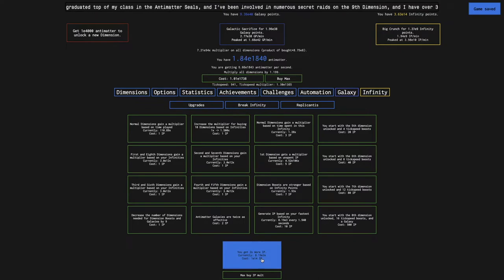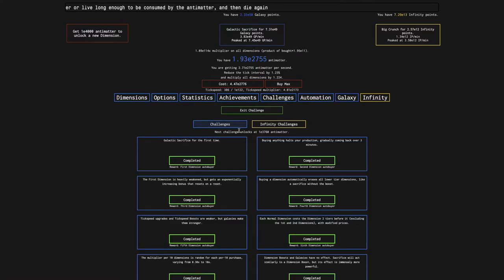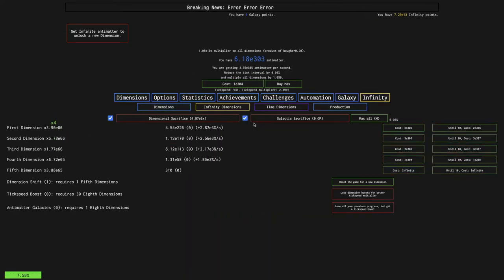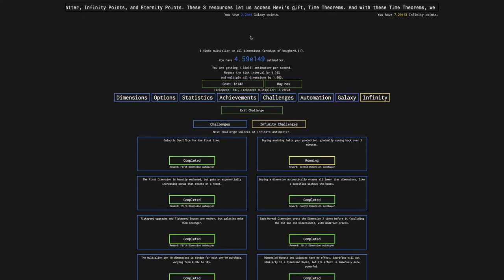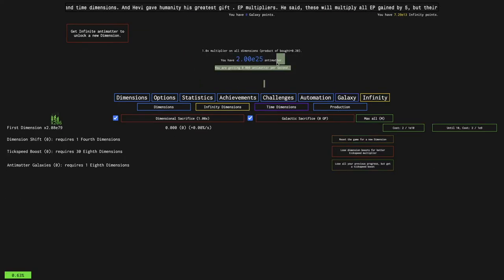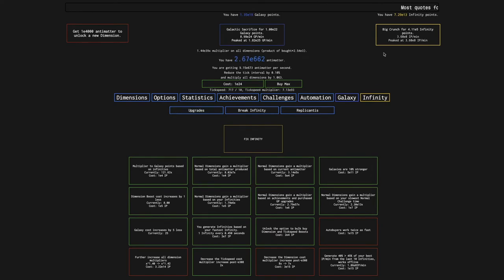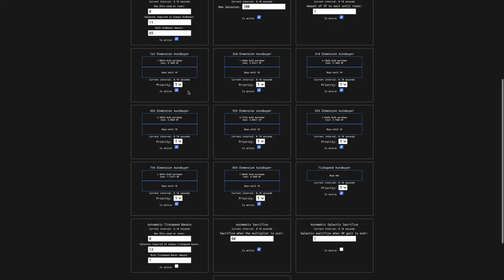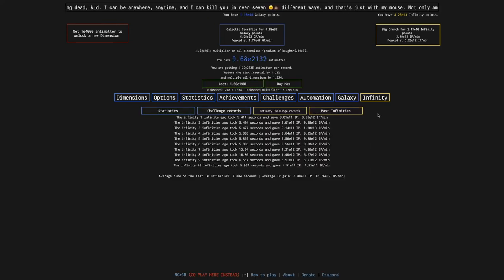Antimatter Dimensions NG-4 Episode 36: Closing in on perfection!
Here is another Antimatter Dimensions New Game Minus Four video, where the game is starting to hold up to its name, because it's getting slow and also, I'm approaching the very end! How far will I make it here? Watch to find out! Hope you enjoyed!

To get to NG-4, click "Options", then "Saving", then "Load", then "Mods", then click "NG--" 3 times, then click "New save", and you will have yourself a save of NG-4!